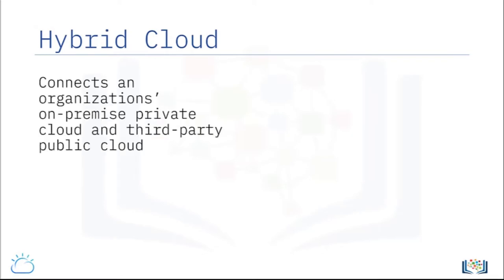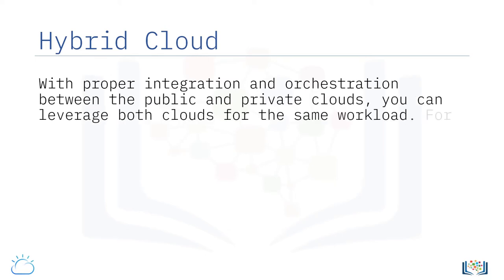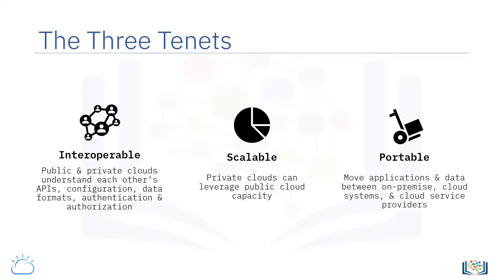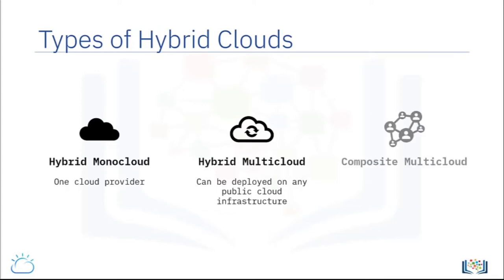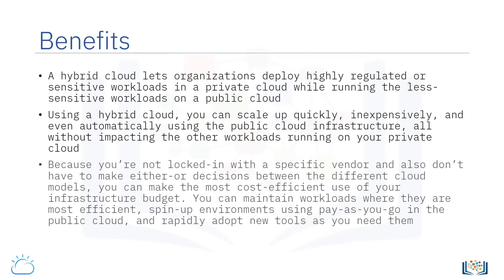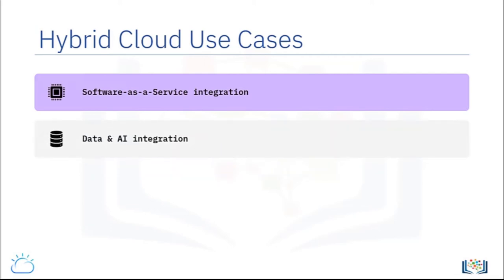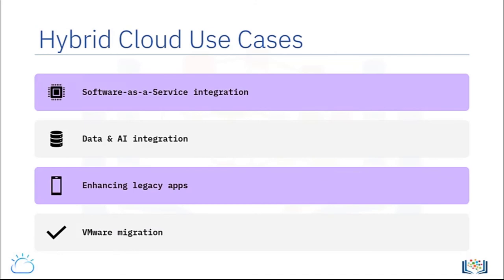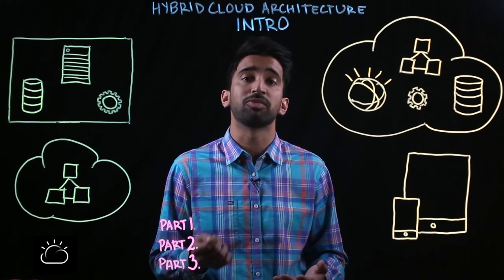2 2 3 Hybrid Cloud